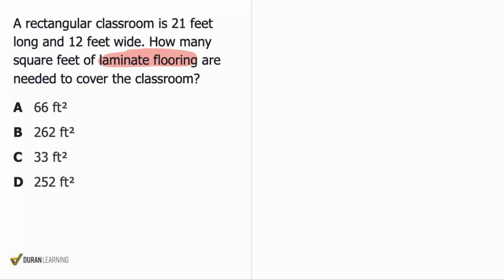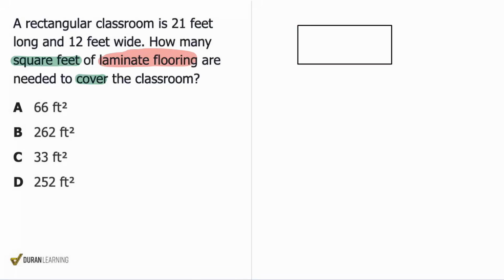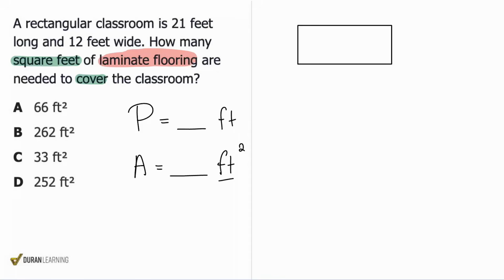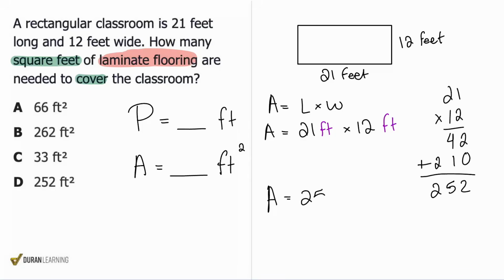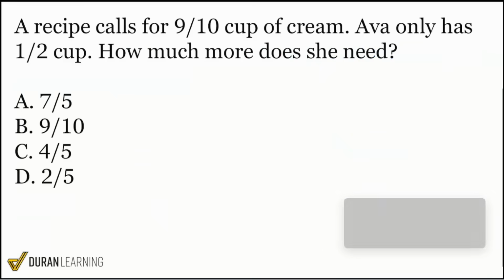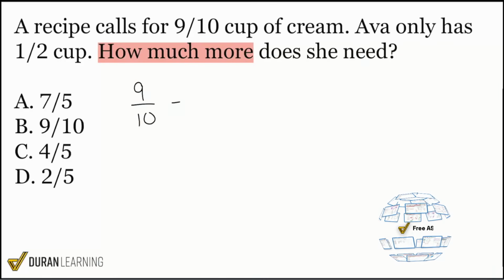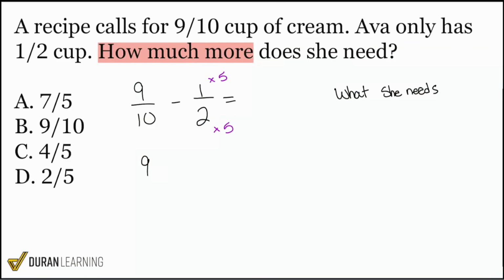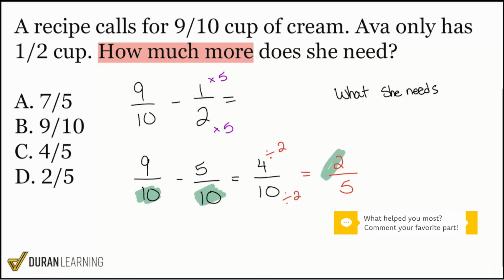ASVAB Arithmetic Reasoning — Area & Fraction Word Problems Step by Step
In this video, Coach Anderson walks you through two Arithmetic Reasoning problems you're likely to see on the ASVAB — finding the area of a rectangle and subtracting fractions in a real-world scenario. Master these problem types and you'll be adding points to your score.

TIMESTAMPS:
0:00 — Area word problem: A rectangular classroom is 21 feet long and 12 feet wide. How many square feet of laminate flooring are needed?
6:20 — Fraction word problem: A recipe calls for 9/10 cup of cream. Ava only has 1/2 cup. How much more does she need?

Practice more problems like these at the full ASVAB program and join a free live class to keep your momentum going. One day better, one day at a time.